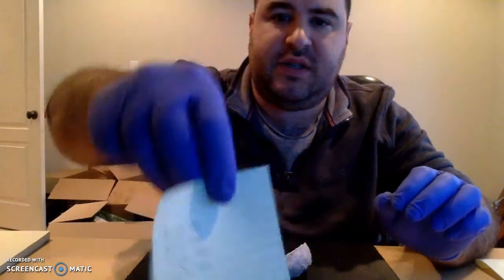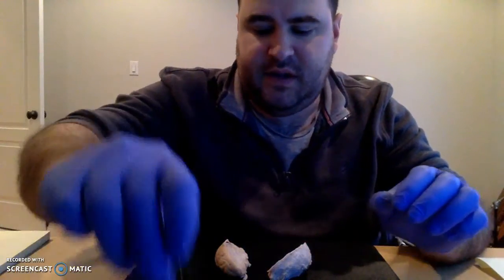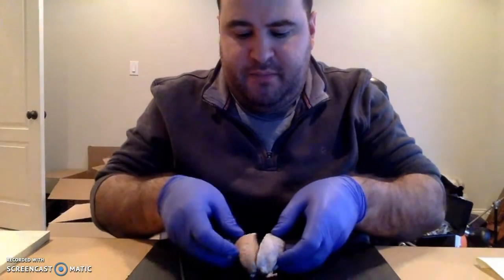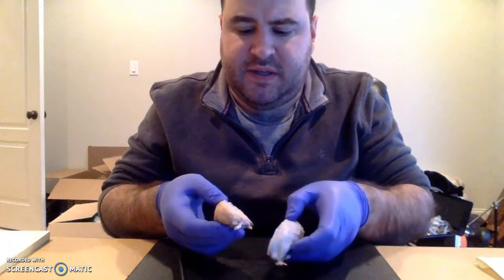Sheep Brain Dissection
A brief description of the anatomy of a sheep brain, covering various internal and external structures.